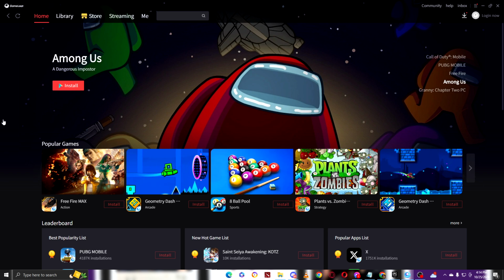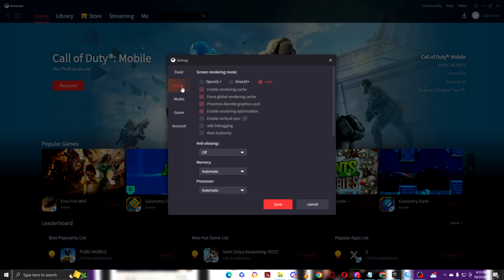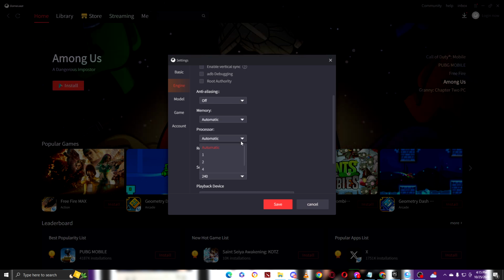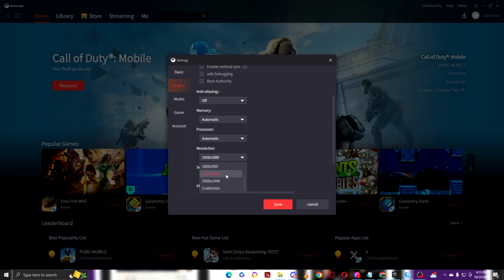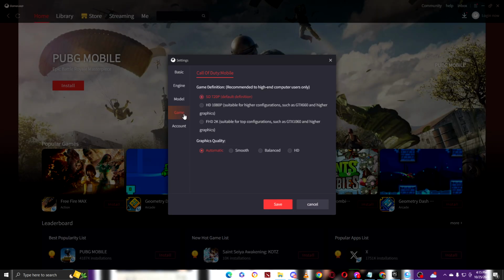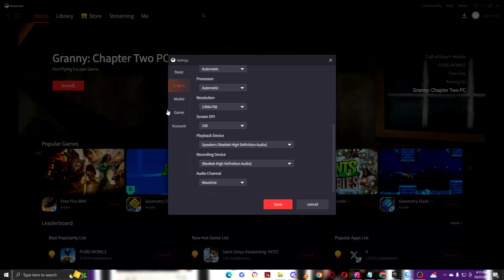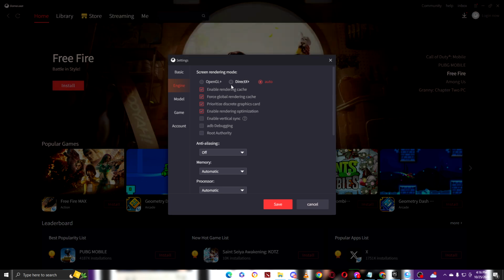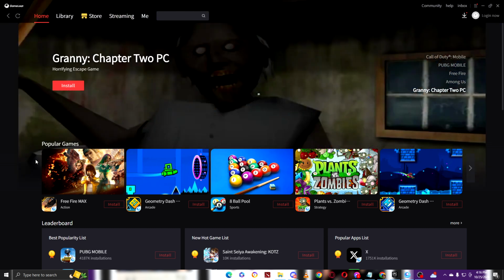How to Fix Lag in Gameloop | GG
How to Fix Lag in Gameloop – Optimize Your Gaming Experience

Experiencing lag in Gameloop can be frustrating, especially during intense gaming sessions. In this guide, we'll walk you through several effective methods to fix lag and enhance your gameplay performance.